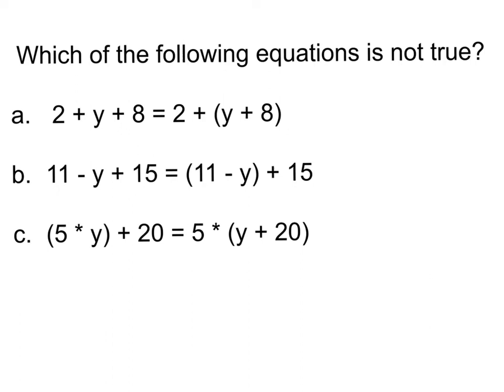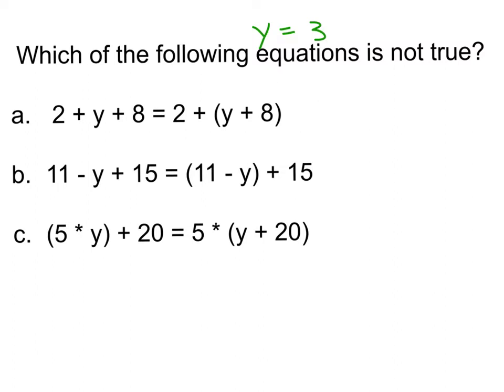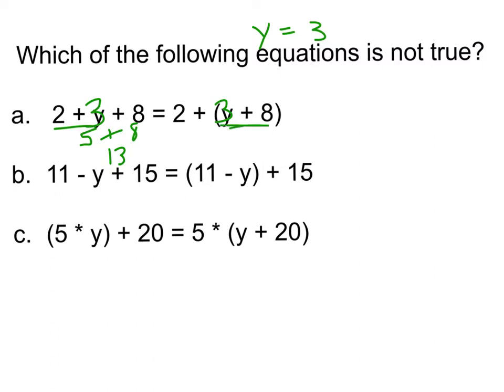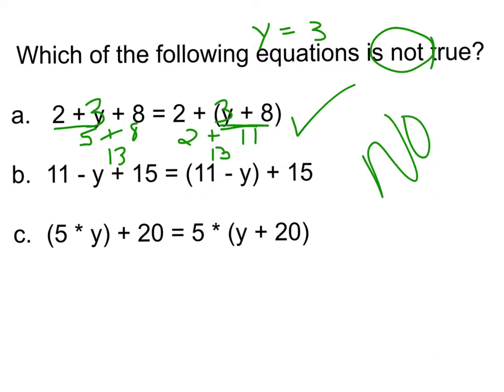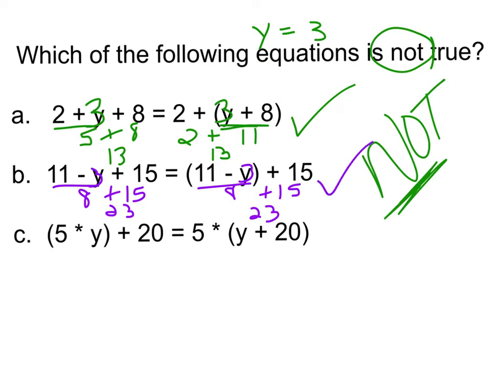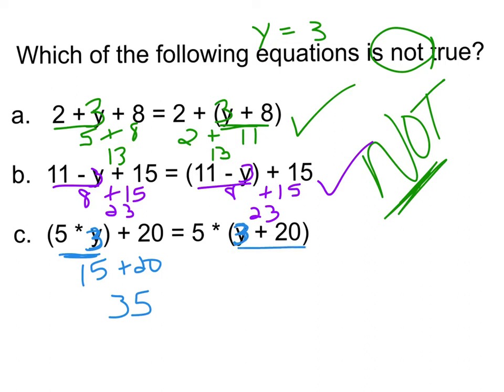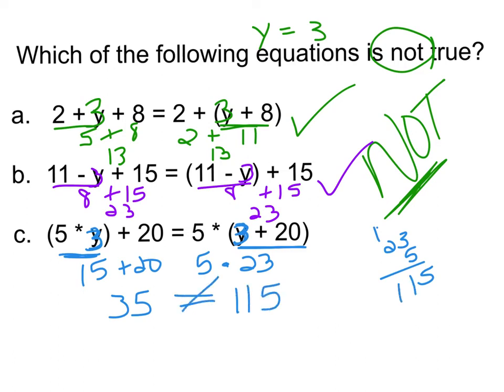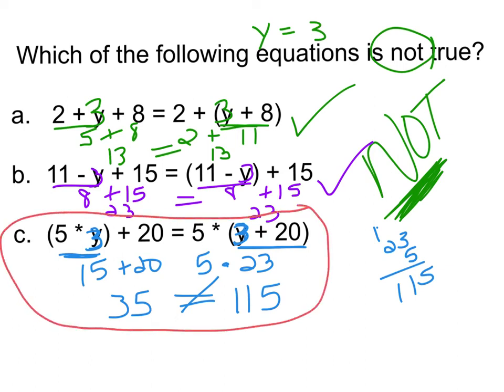Equivalent Expressions 2